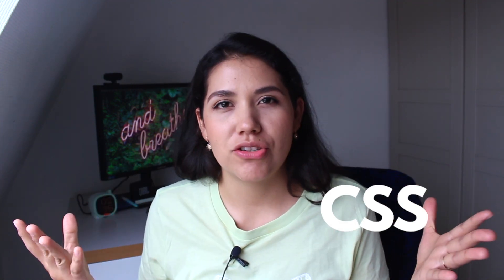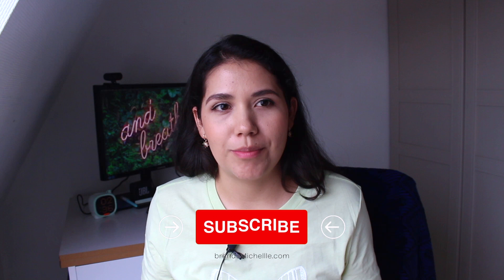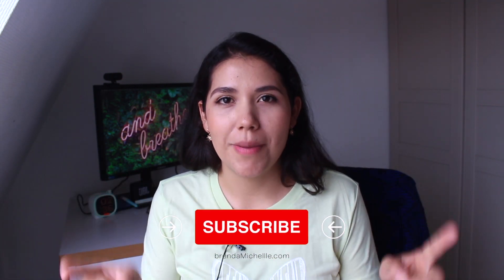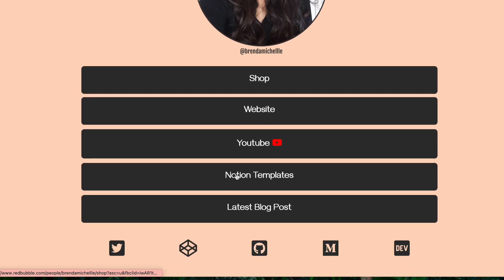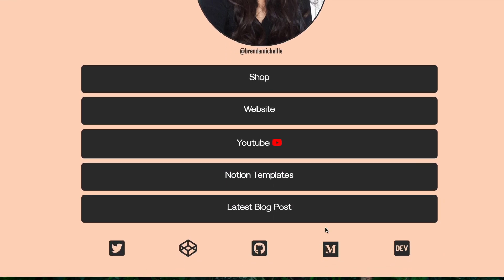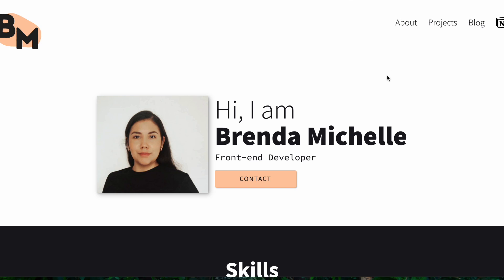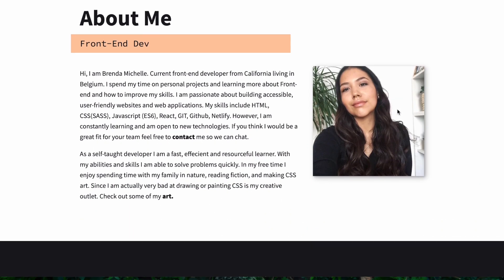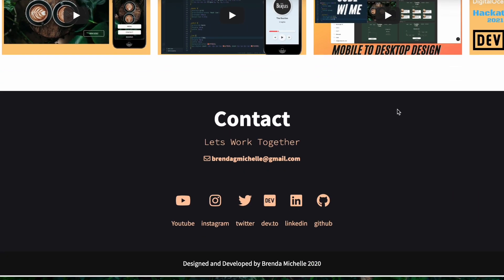HTML & CSS Projects for portfolio website| Project Ideas to get hired & Freelance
5 HTML & CSS project ideas that you can add to your portfolio website that will help you get hired and get freelance clients.

0:00 Intro
0:29 Forms
01:05 Link in bio page
01:30 Landing Page
02:10 Portfolio Website
03:12 Business Website